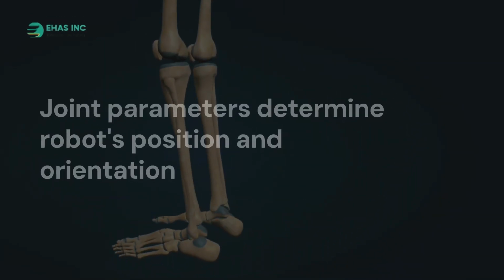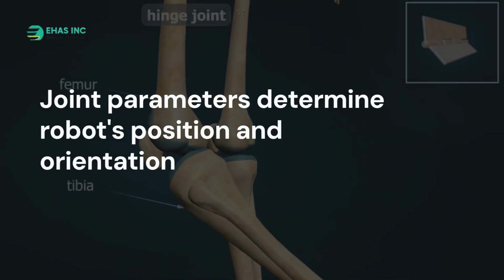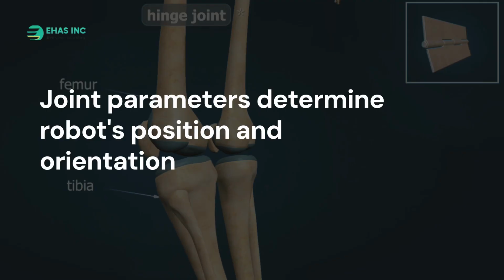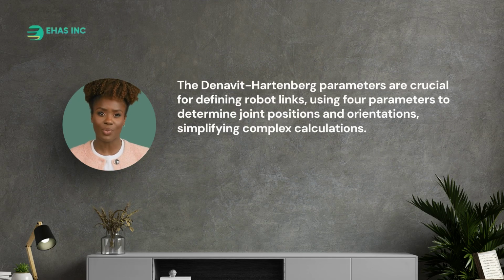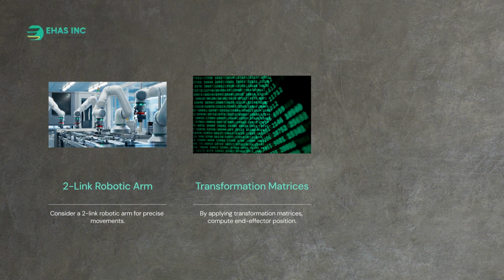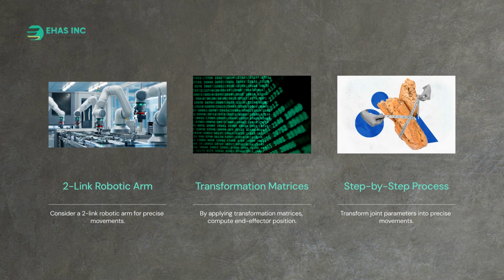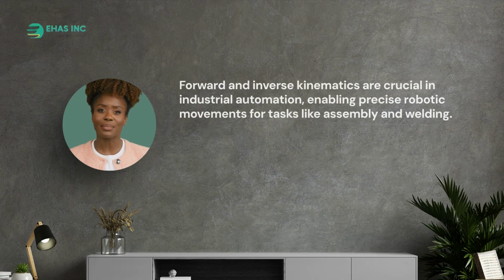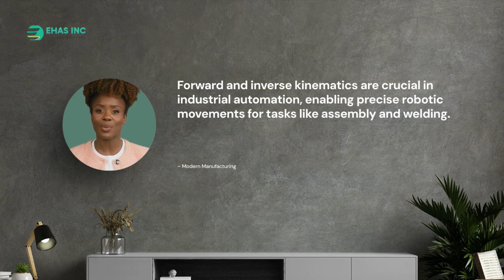Mastering Robot Arm Movements Forward and Inverse Kinematics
Forward & Inverse Kinematics Explained | How Robots Move with Precision

Forward and inverse kinematics are core concepts in robotics that define how robots move and interact with their environment. Whether it's positioning a robotic arm to weld a joint or pick up an object, understanding kinematics is essential for precise control and movement.

In this video, we dive into:

 What is forward kinematics?
 What is inverse kinematics?
 How robotic arms calculate position and orientation
 The math behind motion (without overwhelming you!)
 Real-world applications in industrial automation, manipulation & motion planning
 Tips for implementing kinematics in your robotics code

Perfect for beginners and intermediate robotics enthusiasts, this video will help you visualize how robots “think” when they move.